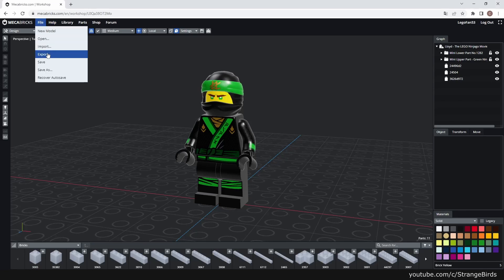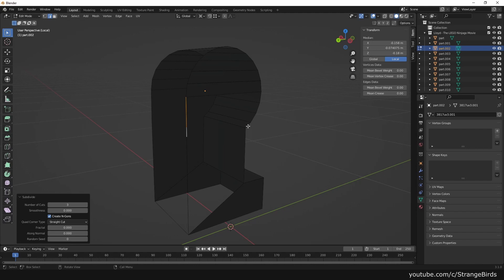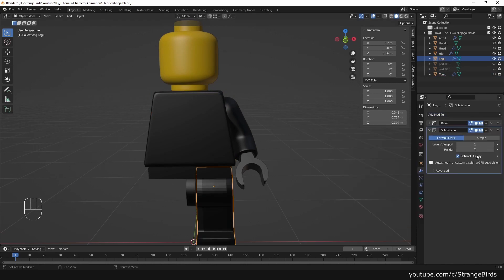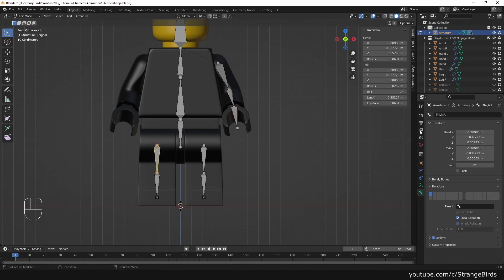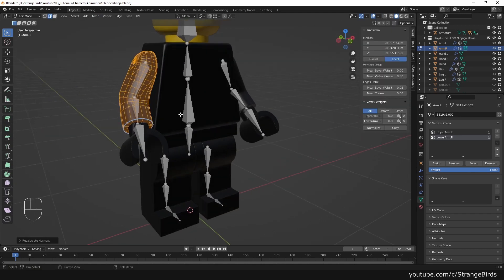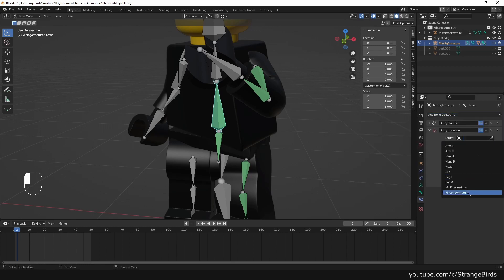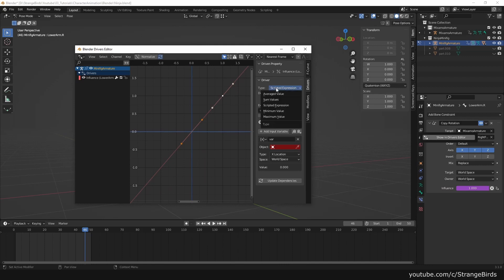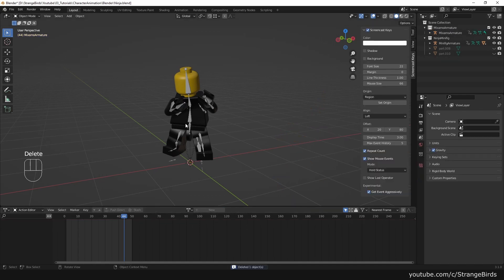Easy LEGO Character Animation with Mixamo - Blender Tutorial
In this tutorial I show you how to set up your character rig in Blender and how you can use Mixamo animations for your rig.

00:00 Download Minifigure and Animation
00:26 Importing Minifigure
01:01 Optimizing Mesh
04:43 Rigging Character
09:16 Importing Mixamo Rig
12:34 Adding Drivers
13:10 Fixing Problems
13:24 Adjusting Curves
14:45 Adding new Mixamo Animations
15:05 Final Animation